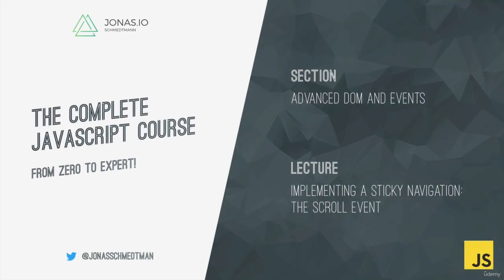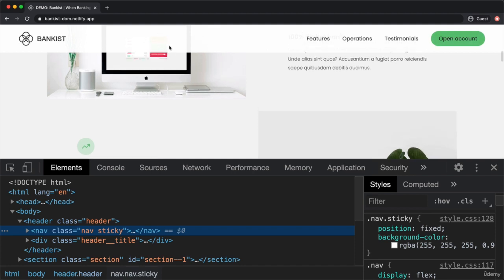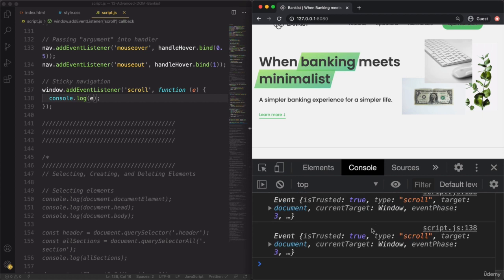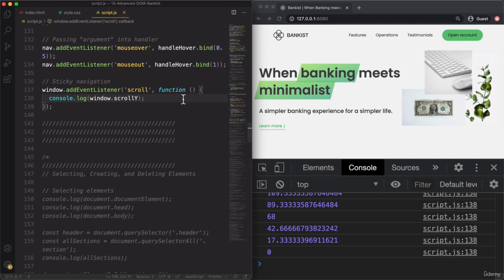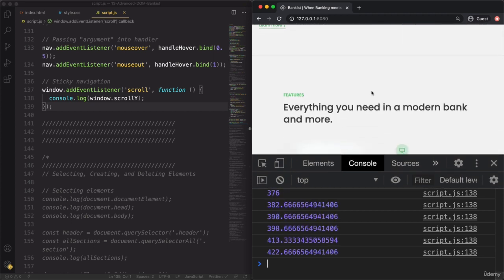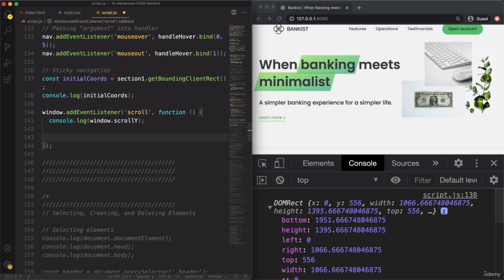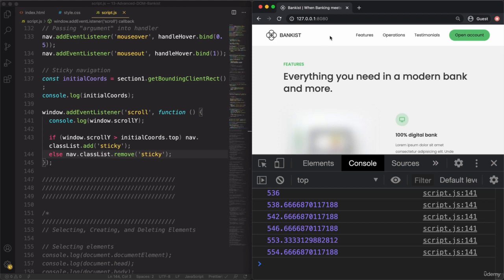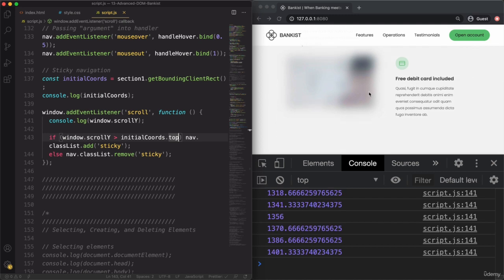9 January 2023